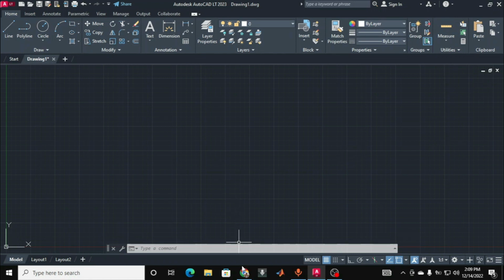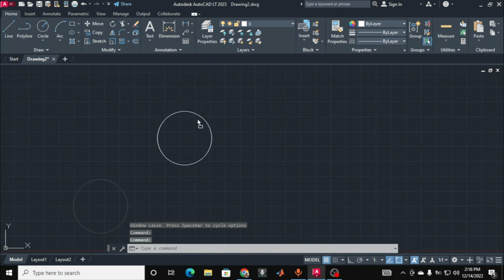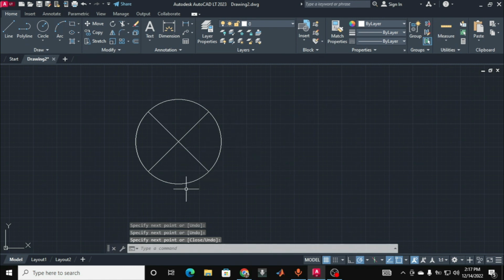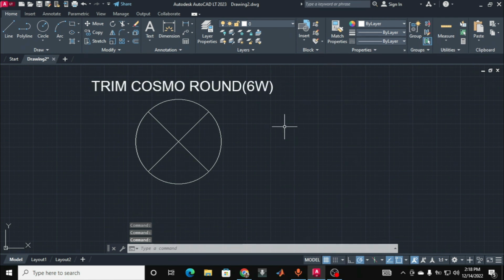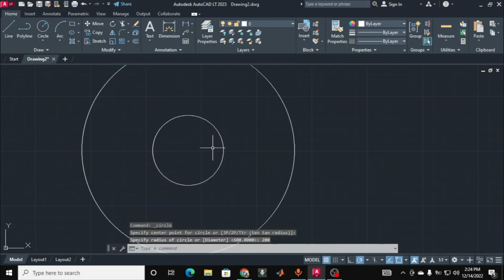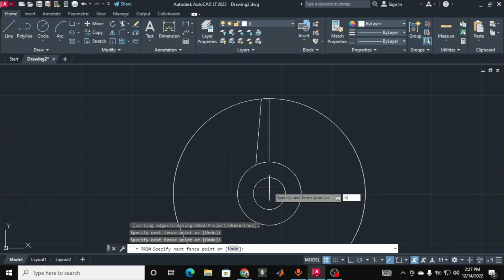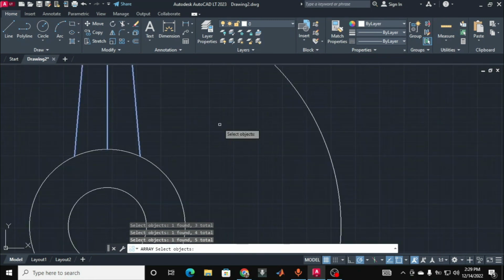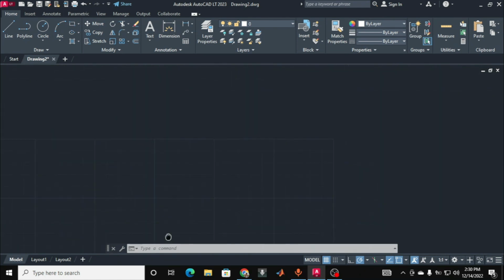AUTOCAD TUTORIAL FOR ELECTRICAL ENGINEERS | DRAWING LED AND FAN SYMBOLS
Autocad 2022 is a very useful drawing software for civil, mechanical, electrical and many other engineers of different fields to draw in 2D and 3D. Drawing in Autocad is easy. In this video I will introduce you to Autocad.

This tutorial is for beginners of Autocad software, first year engineering students or anyone who wants to learn engineering drawing. I will show you various commands and teach you to draw alphabets in 2D. I have installed Autocad in my pc with windows operating system.

The software is free to download for students in the Autocad official website.